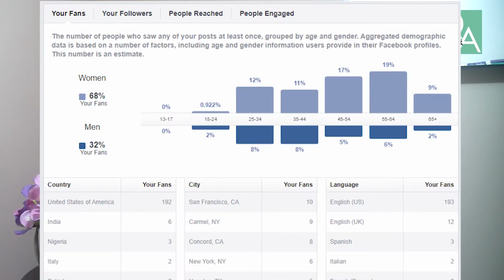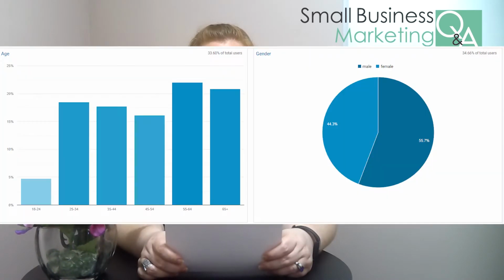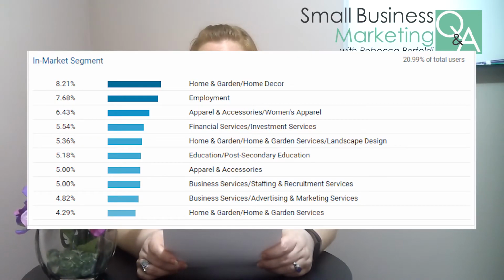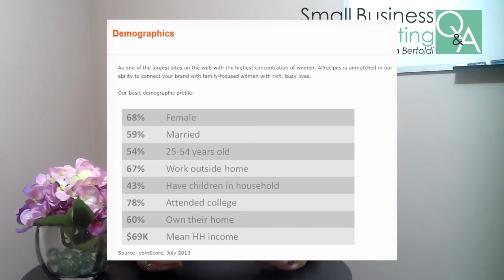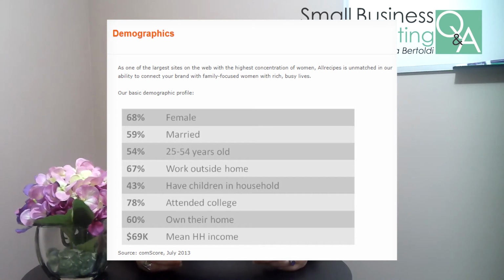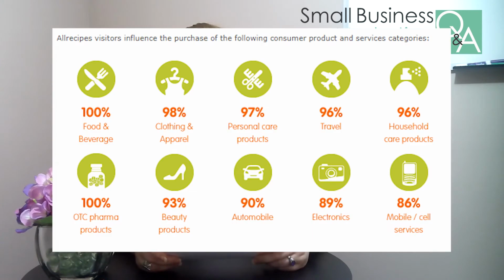How do I find my target audience? | Small Business Marketing Q&A - E4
This week we are answering a question from Lisa, the ShortCut Cook: How do I find my target audience?

I'm sharing 5 of my go-to methods for defining your audience.

Tune in today!

Have a question?